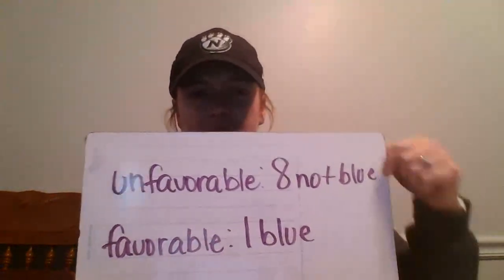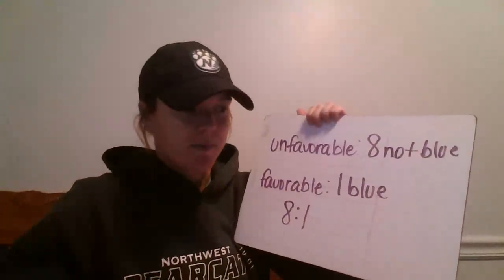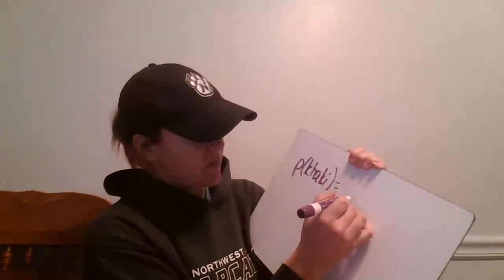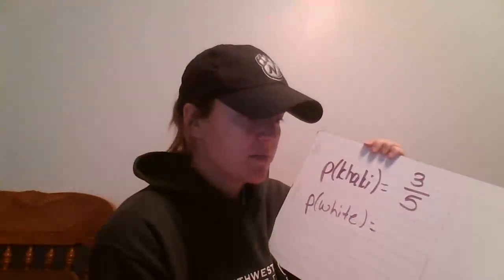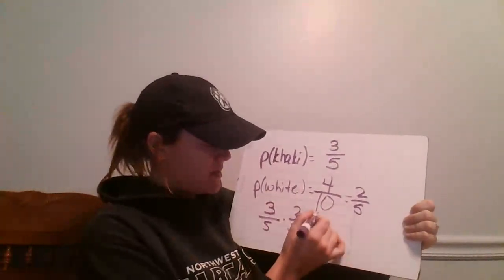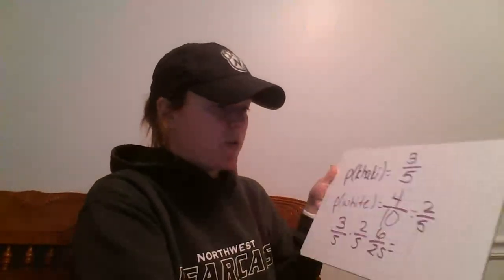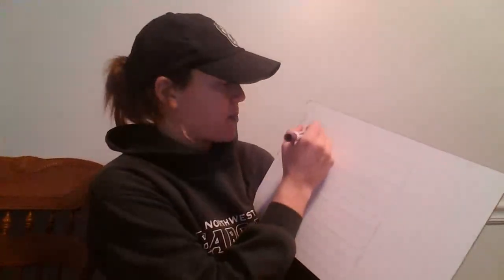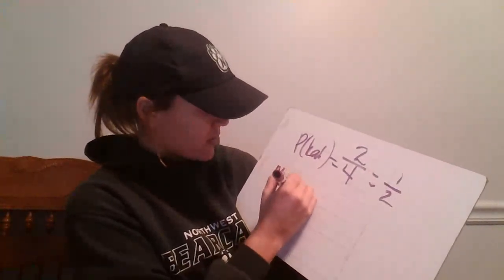Algebra 1 Lesson 33 Part 4